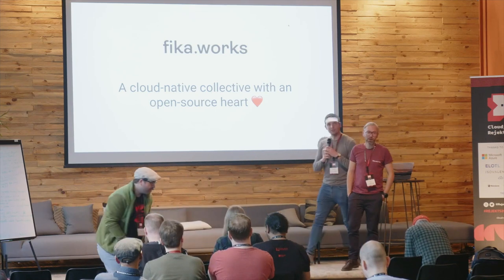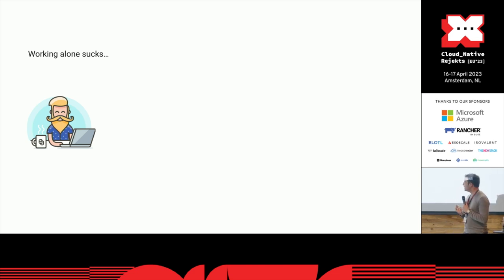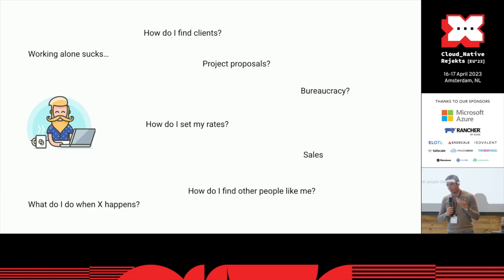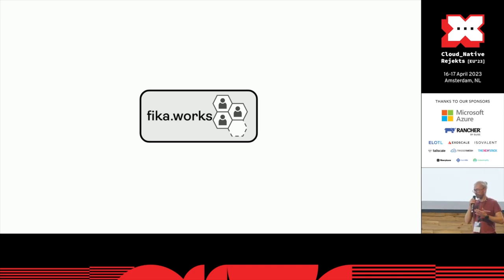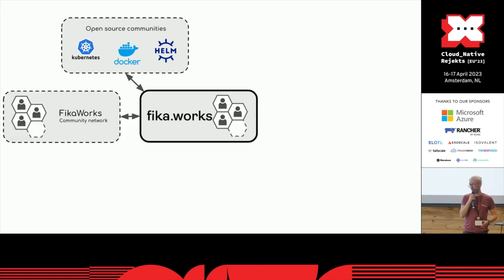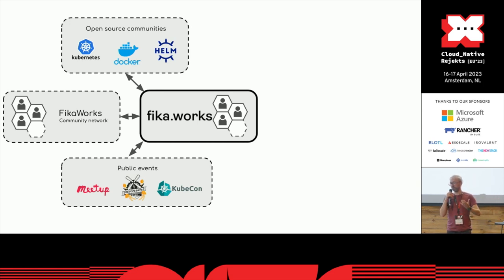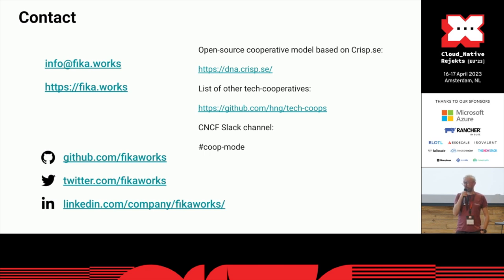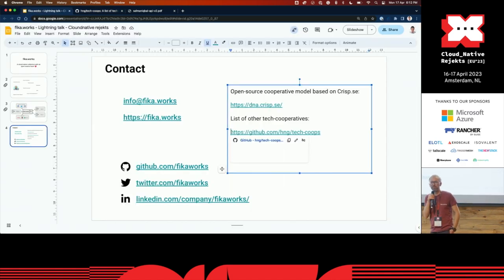FikaWorks: A cloud-native collective with an open-source heart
Lightning Talk by Andrea & Catalin Jora, FikaWorks